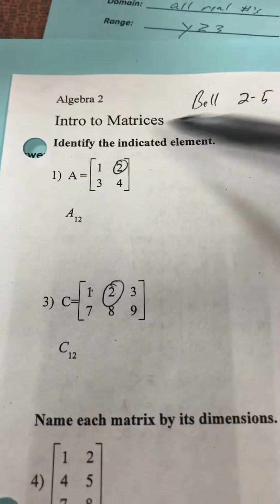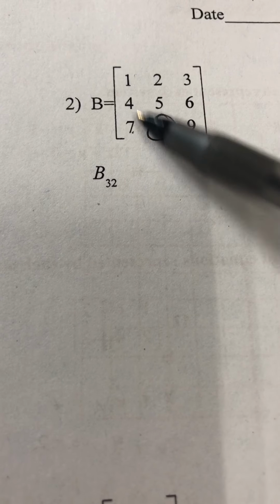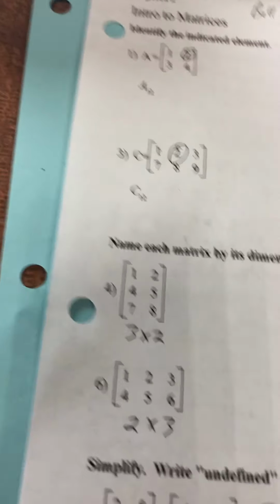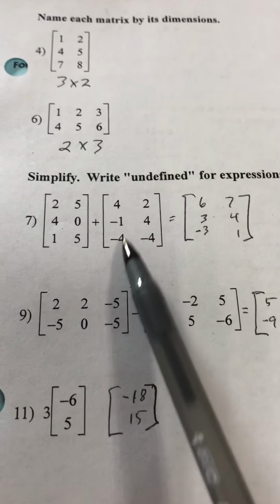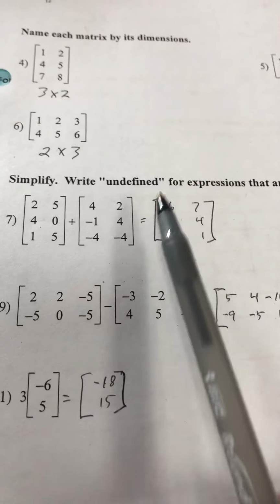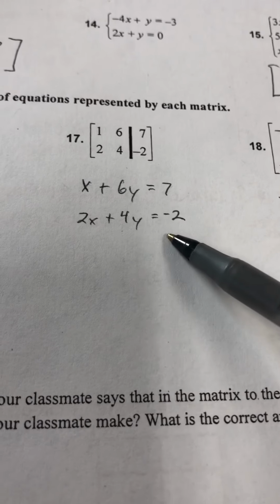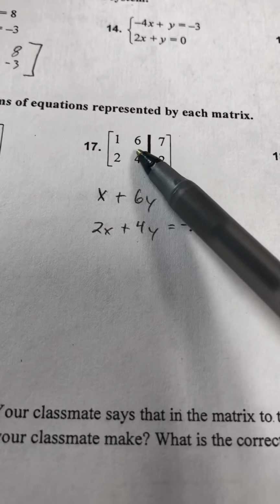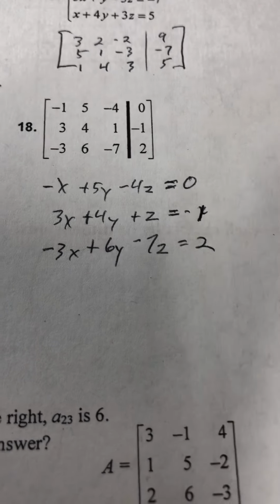February 5, 2021